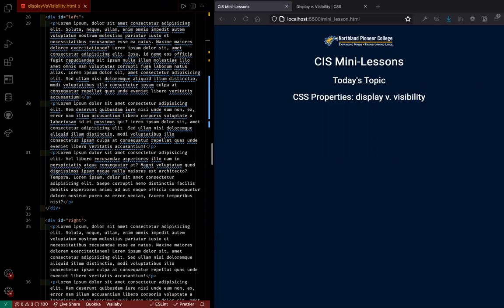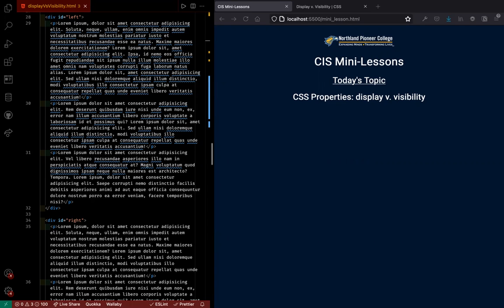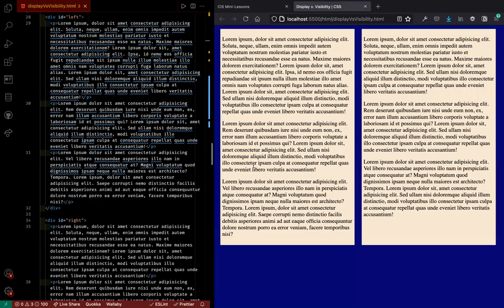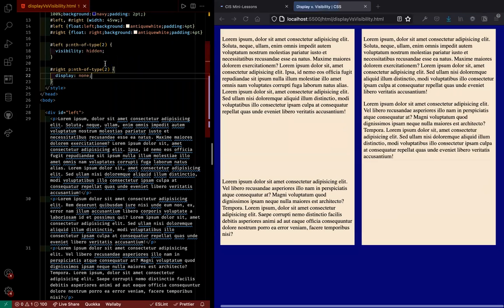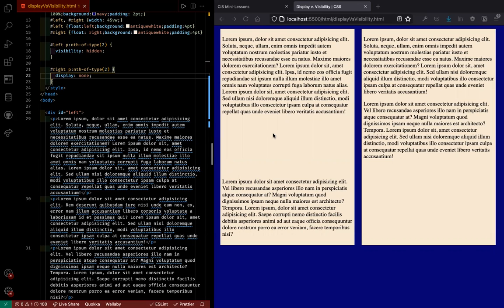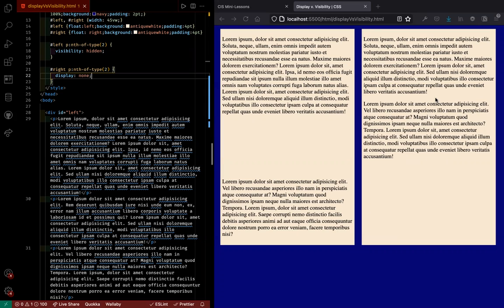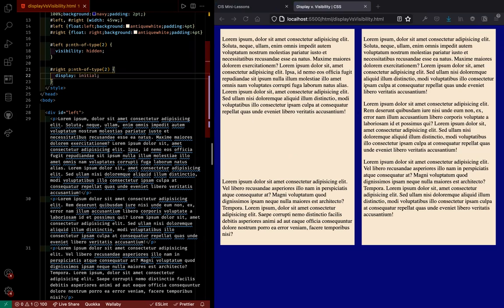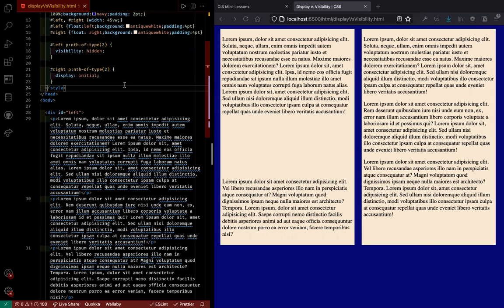Monday Mini-Lesson - CSS Properties: Display vs. Visibility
This mini-lesson discusses the CSS properties: display vs. visibility. The lesson was created by NPC instructor, Jonathan Schrader.